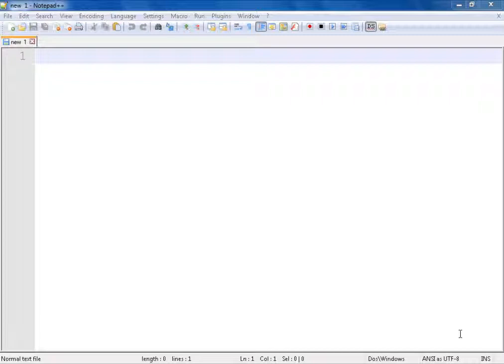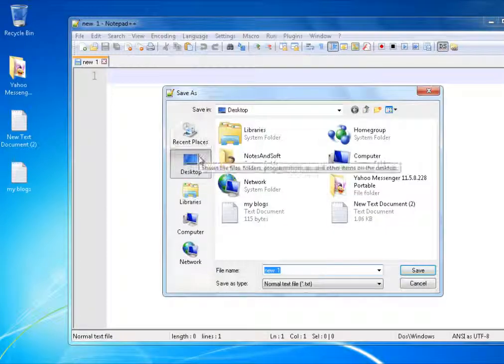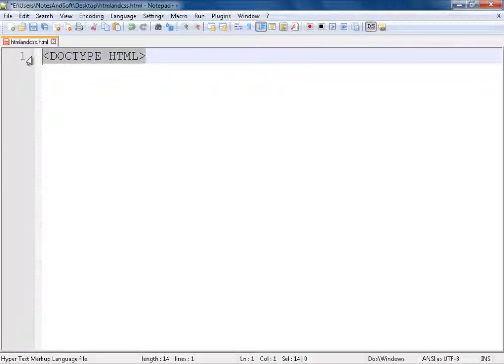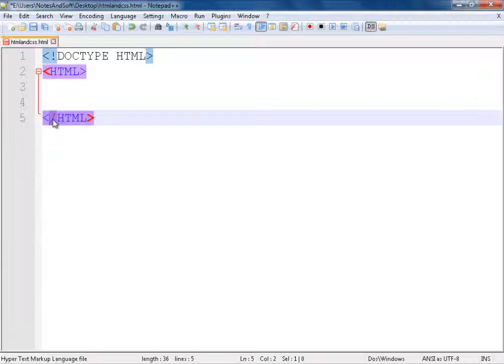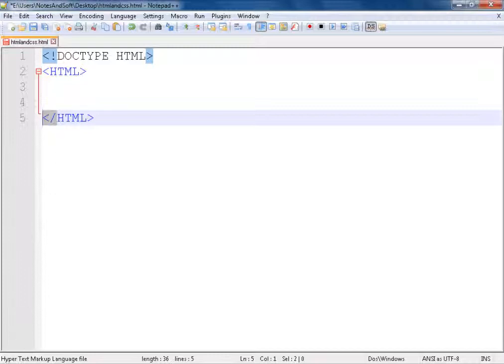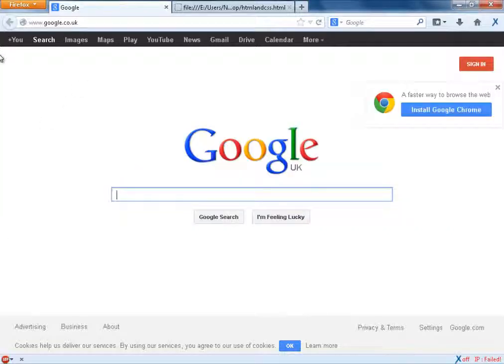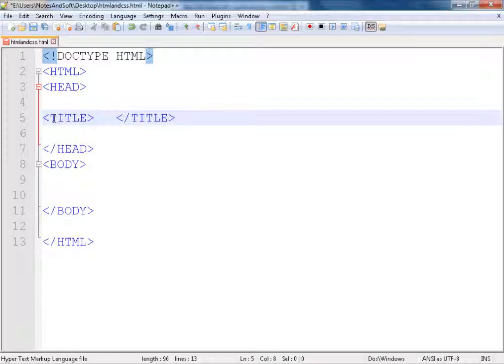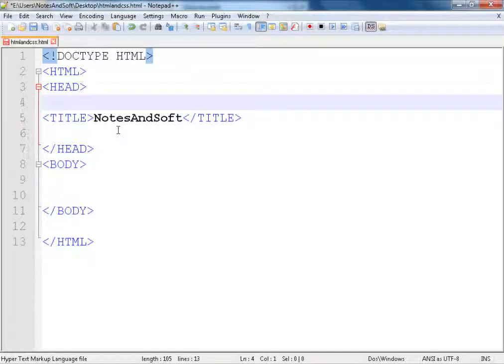BASIC HTML AND CSS Tutorial # 2 , Creating html and css basic structure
Learn HTML AND CSS (Hyper Text MarkUp Language) and in this html and css tutorial i will be teaching you how to create the basic structure of your Web Page.